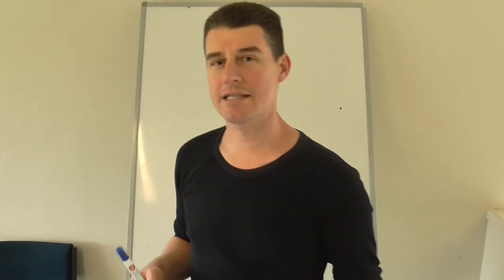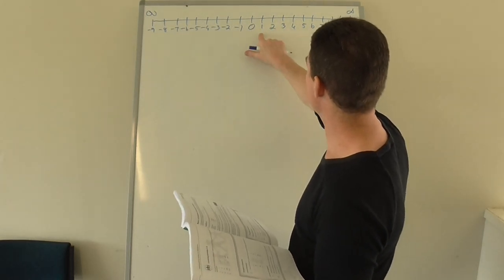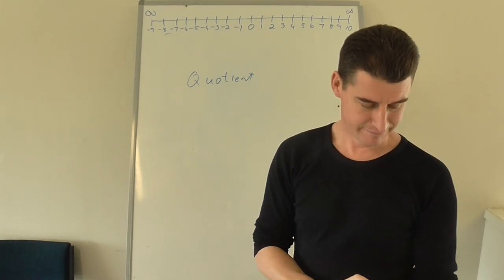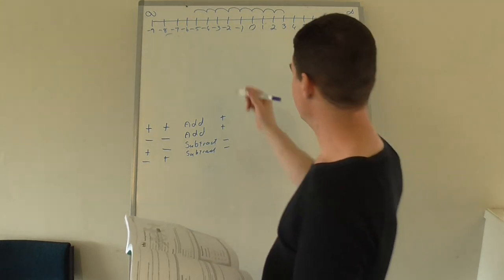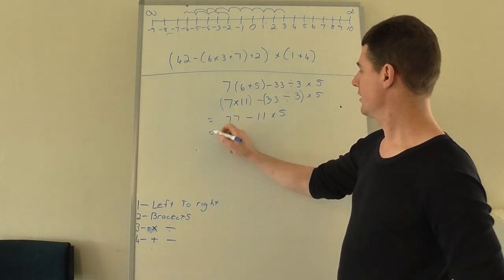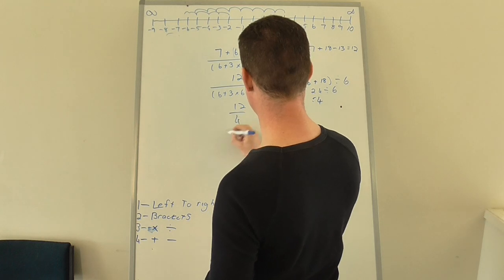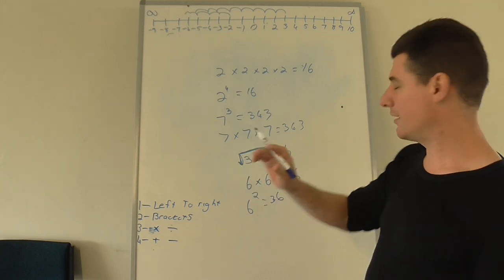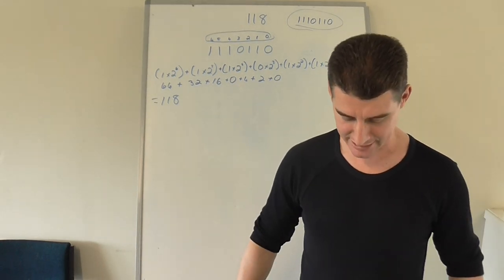Carlo Leone - ICB SA - Business Literacy - Working with Numbers, an introduction - LM 5